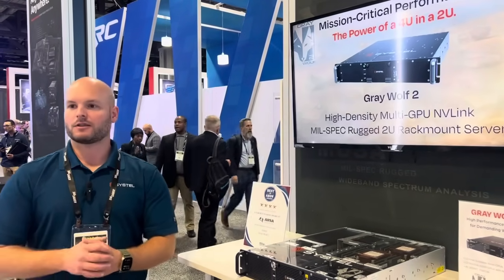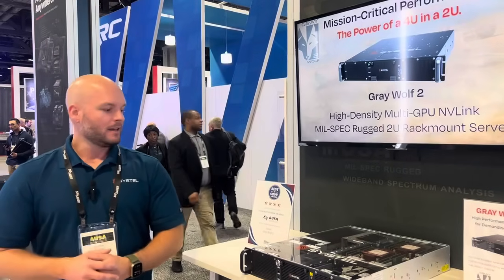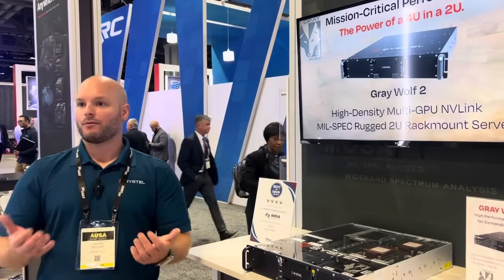Systel debuts new rugged 2U rackmount server at AUSA 2025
Austin Williams, product manager at Systel Inc., talks at AUSA 2025 about the new Gray Wolf 2, a high density multi-GPU NVLink mil-spec rugged 2U rackmount server.